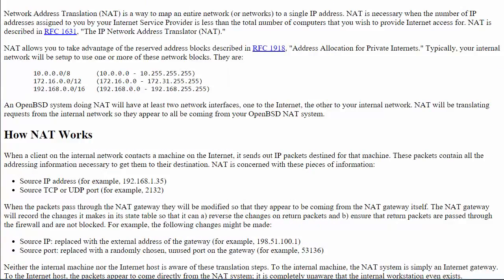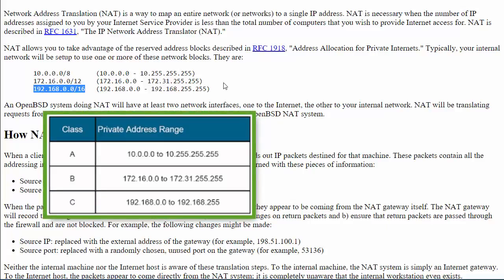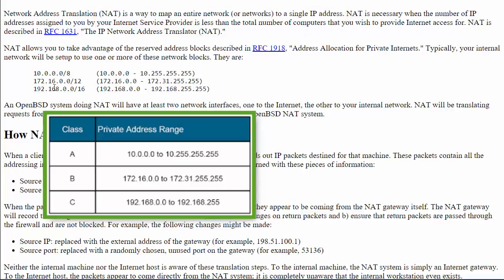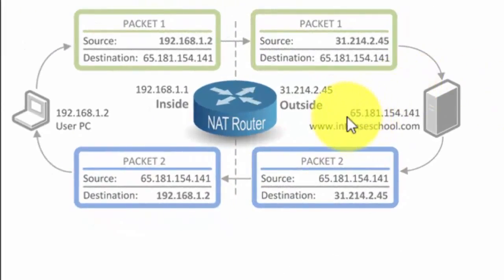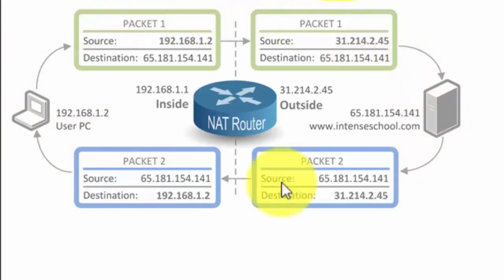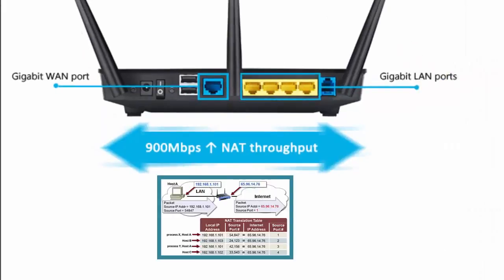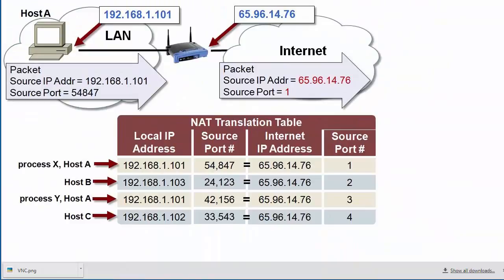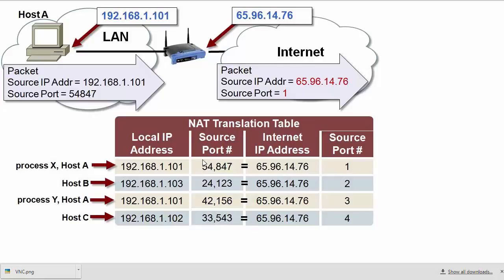Network Address Translation (NAT) Port Address Translation (PAT) Explained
Understanding Network Address Translation (NAT) and Port Address Translation (PAT).   All homes and business networks use private IP addresses all home and business routers have NAT built-in.   Tables inside the software of routers maintain IP traffic internally and externally as it transverse the router.   NAT or PAT tables allow the use of one usable IP address on your router to be "used by all hosts"  inside your LAN.  NAT saved IPv4 from quick extinction and was developed in 1990.   Not all applications can use NAT such as VoIP so various type fixes have been designed.   NAT transversal or Application Level Gateways can be used by some applications.   PAT is very popular and uses port numbers to allow and NAT functions.

PowerPoints in *.pptx format:
Slide Deck in PDF:
Video Notes in *.docx:
Video Notes in PDF: